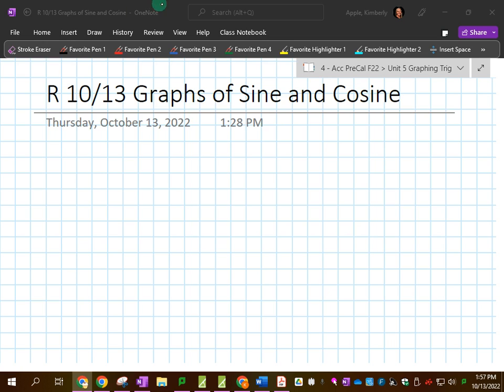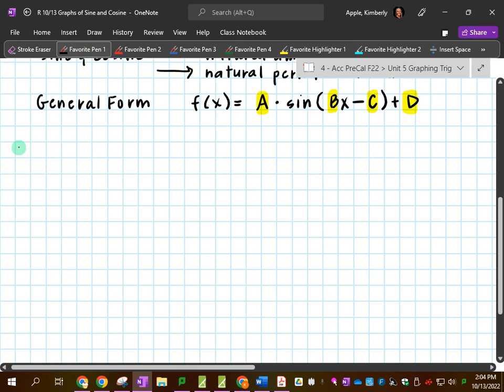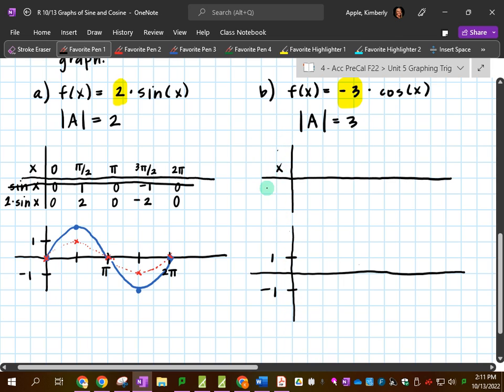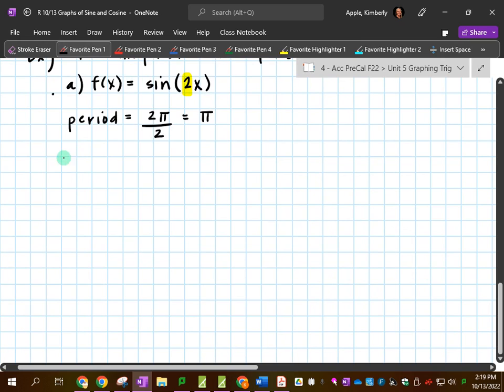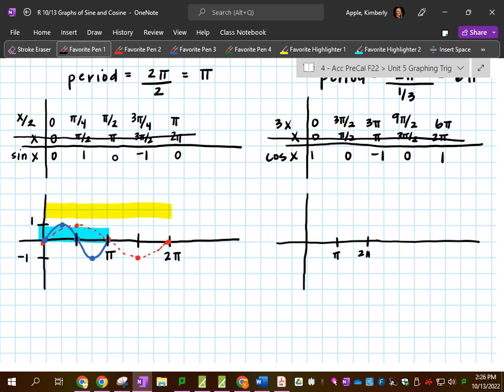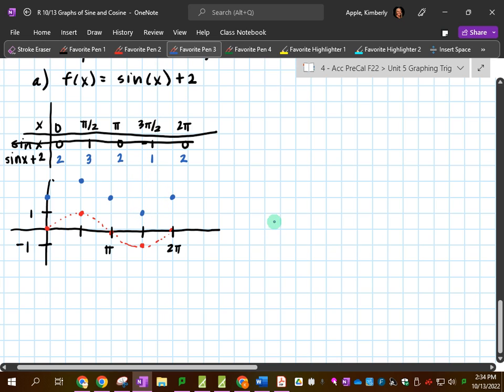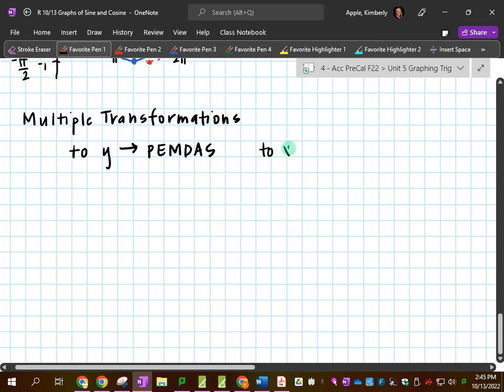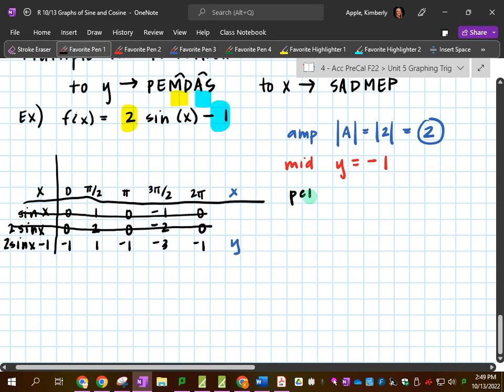Transformations of Sine and Cosine